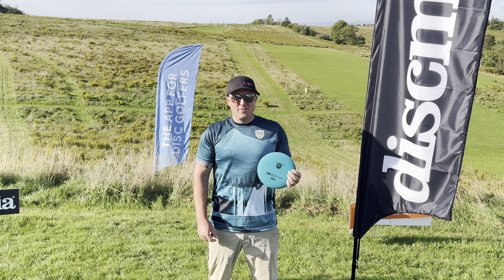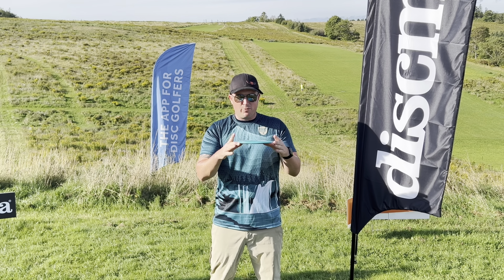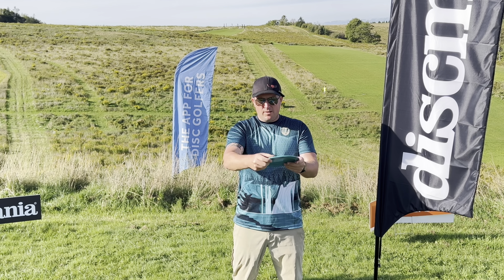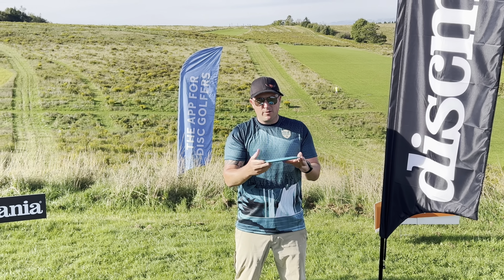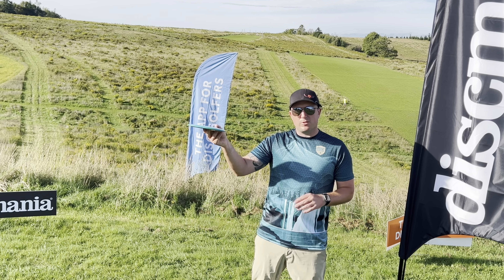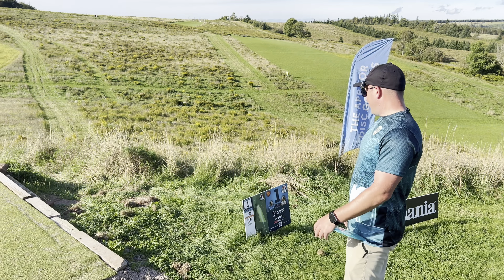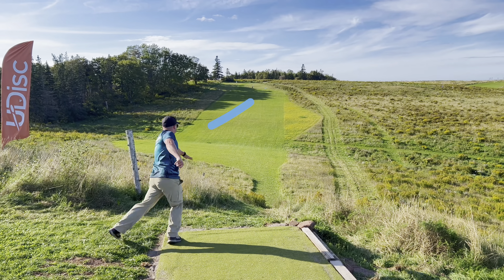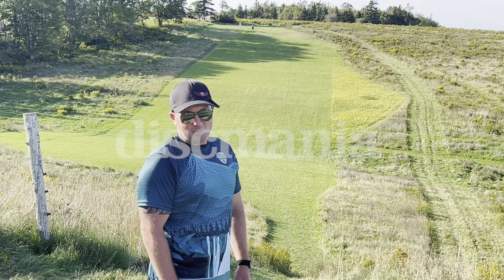🍁One Last Quick Review in Canada🇨🇦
I’ve been a little tied up with traveling and playing and didn’t have an opportunity to do a full detailed review. But what better review location than the tee of 1 at the Discmania Open on Prince Edward Island Canada!

S-Line DD drops 13Sep at 10am CST